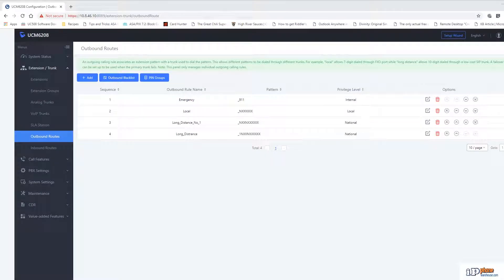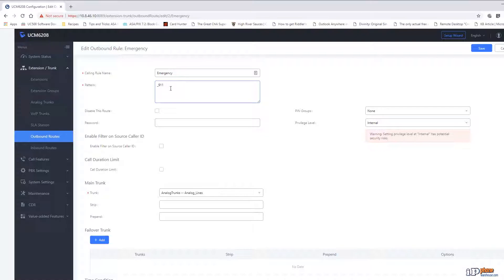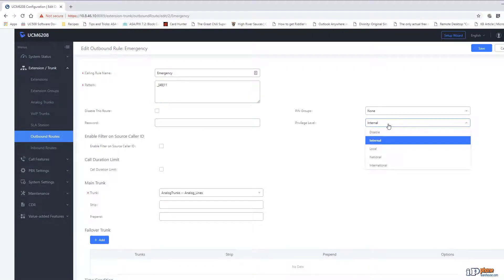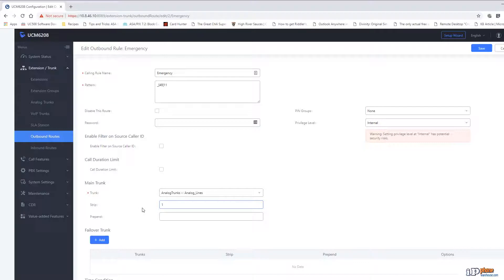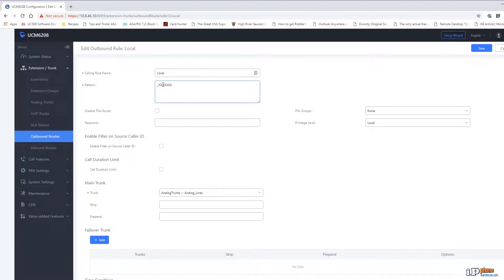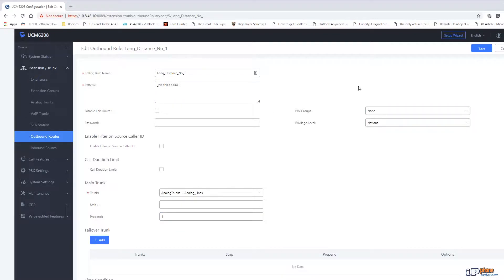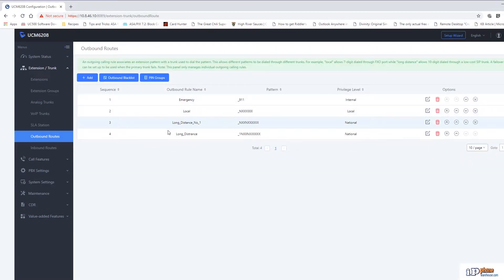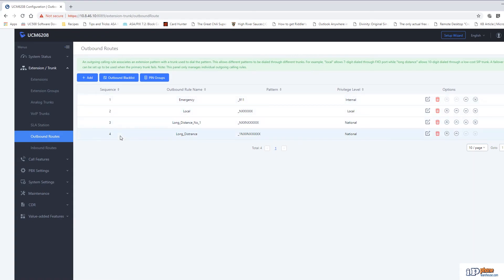How to Configure Outbound Routes on Grandstream UCM Series IP PBXs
Clear & Detailed — Learn from a certified VoIP engineer how to add and configure outbound call routes on Grandstream UCM Series IP PBXs in just 5 minutes!